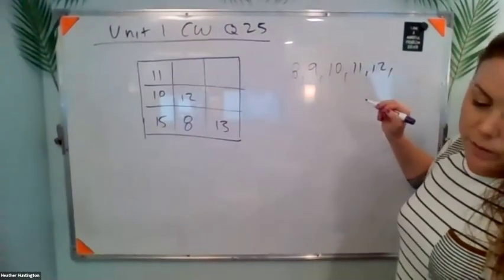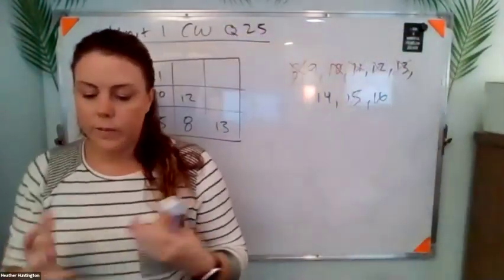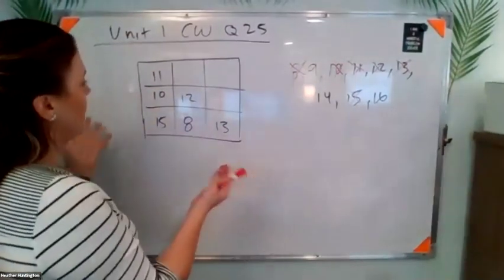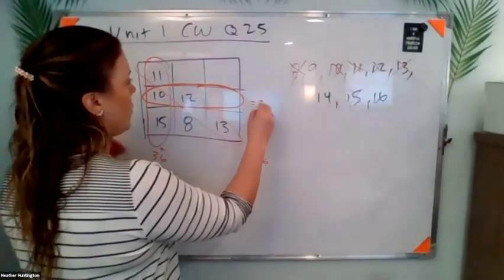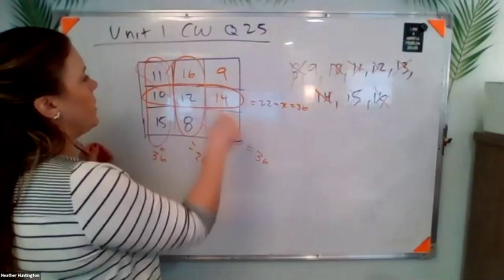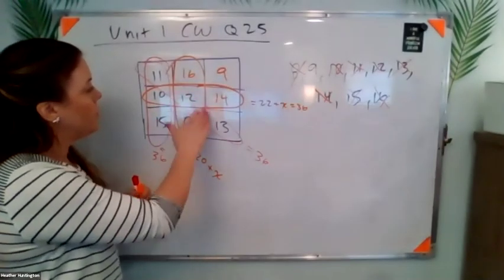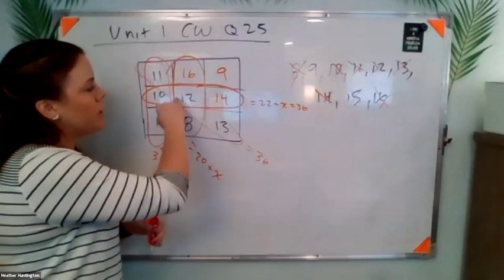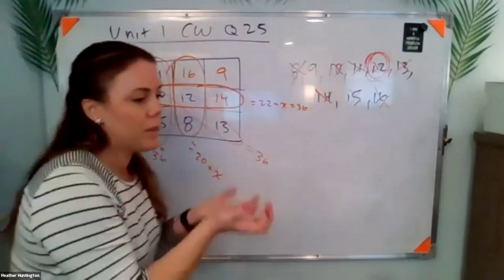Unit 1 CW Q25 - Solve a Magic Addition Square